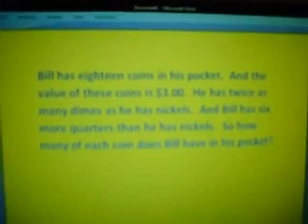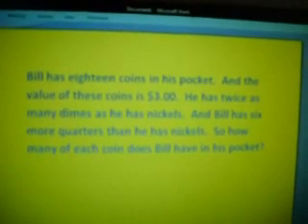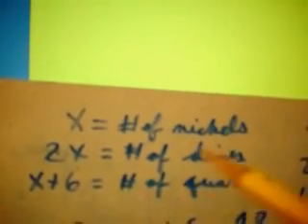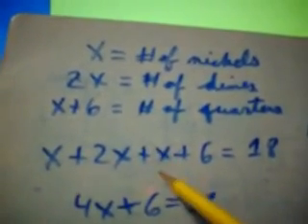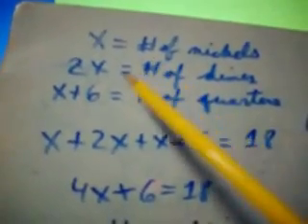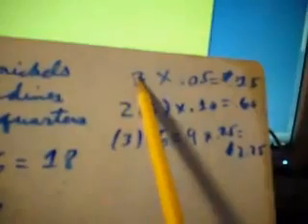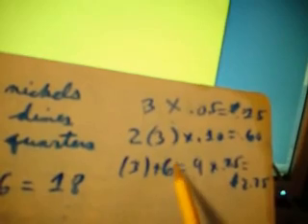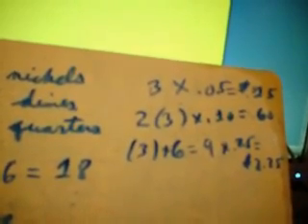Coin Word Problems